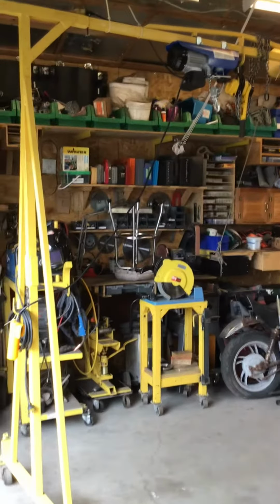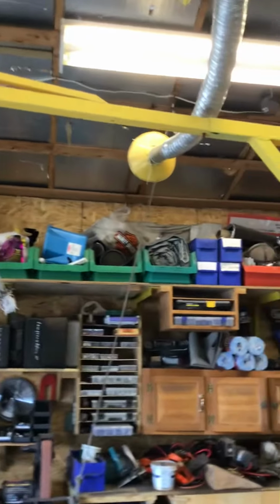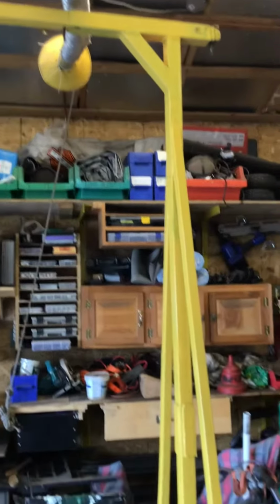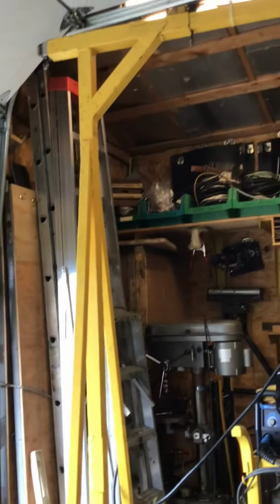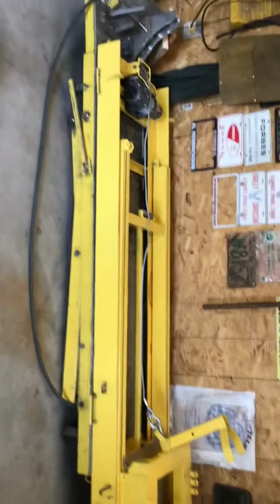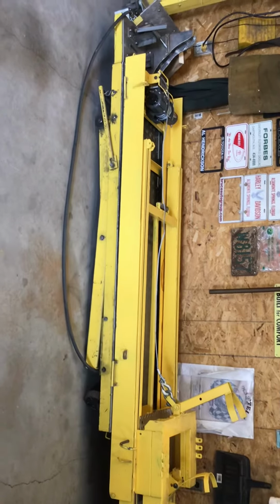Roll back MC loading and gantry crane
Gantry crane with electric winch and a roll back loading system  to load a motorcycle by myself to mount in the back of a pick up truck